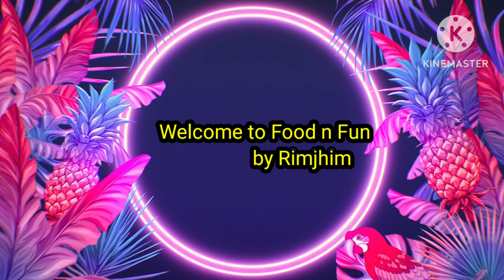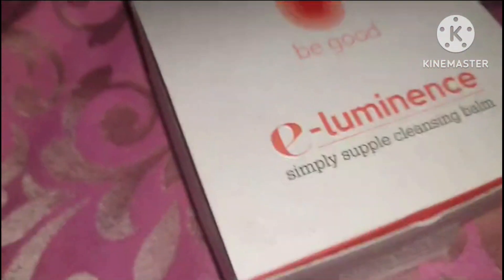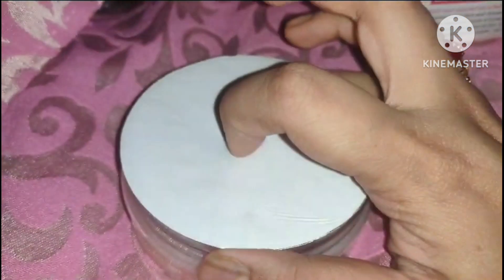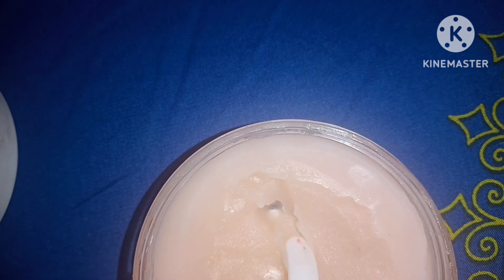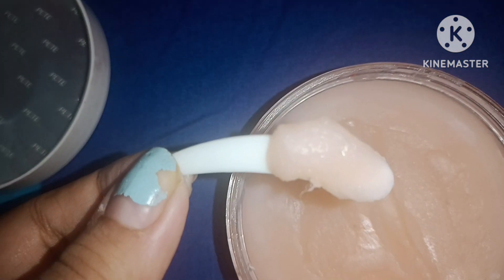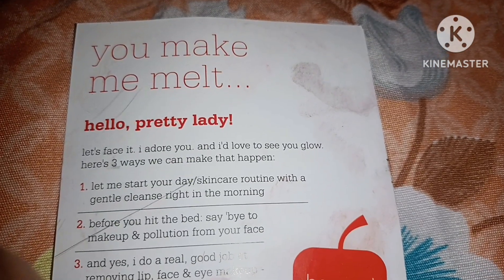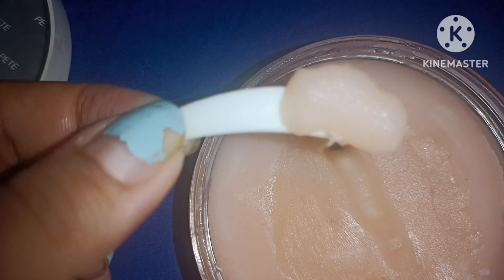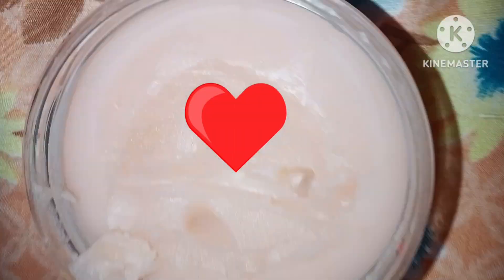Plum e-luminence cleansing balm - A wonderful cleansing balm for dry skin